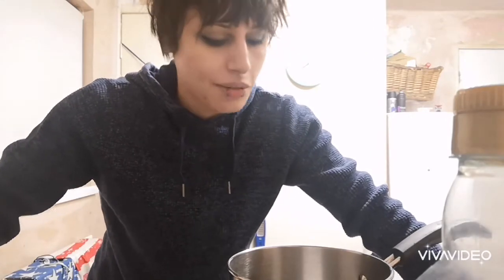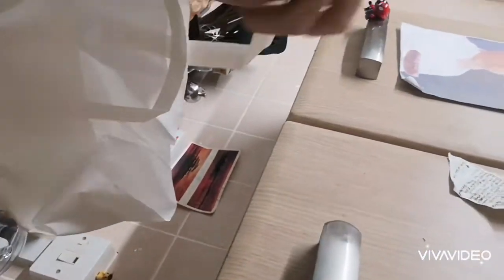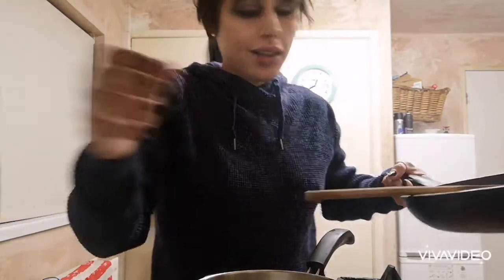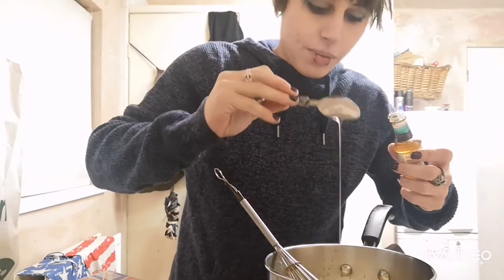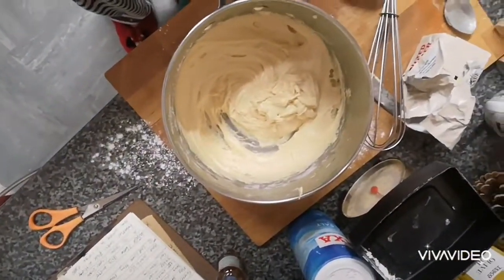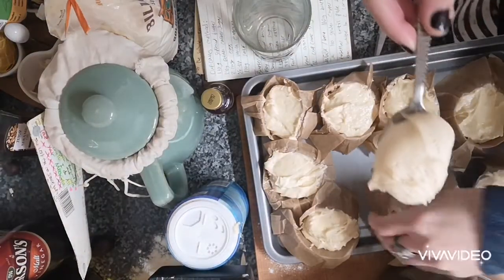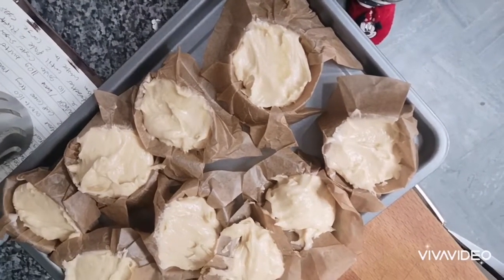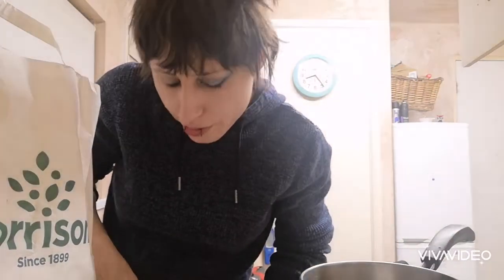The Great DID bake off! Cupcakes!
Thanks to the Mattai system for this awesome idea! This was really fun. And the cupcakes taste great! The videos super long though and hardly edited because I only have my phone right now and no clue how to edit videos on it haha. Sorry folks. - Connor

Links to other competetors in the Great DID bake off!